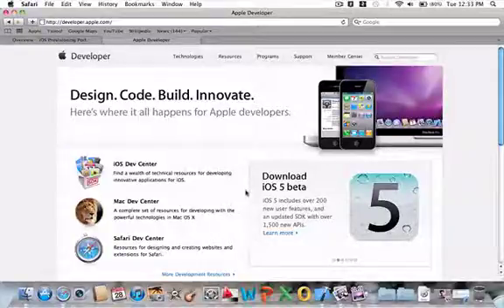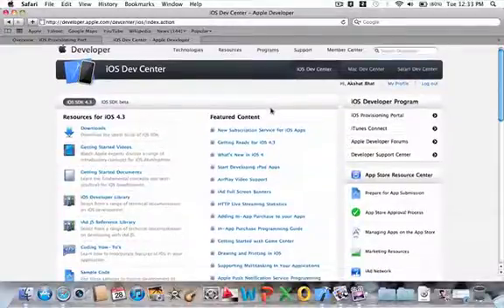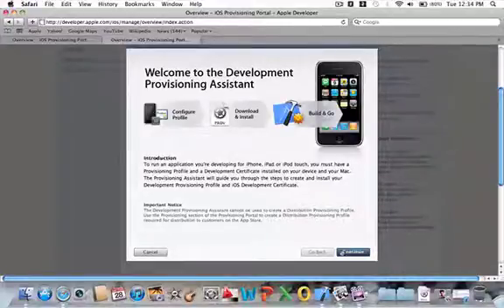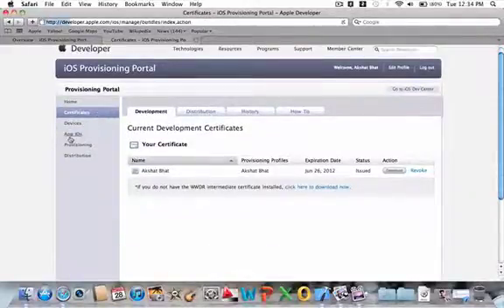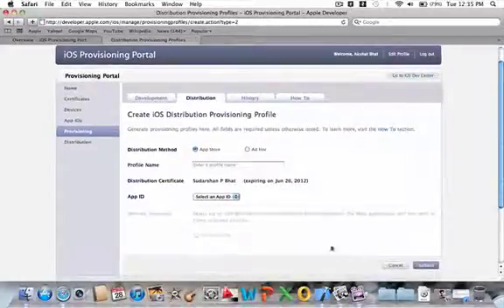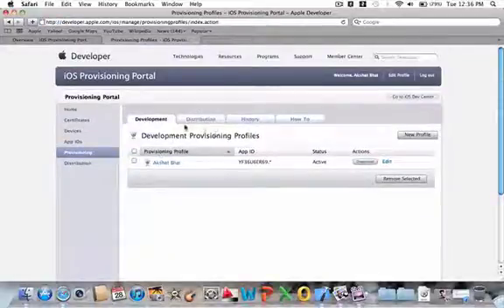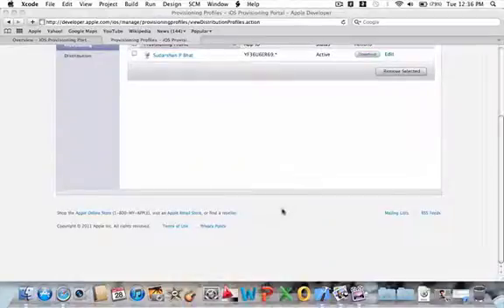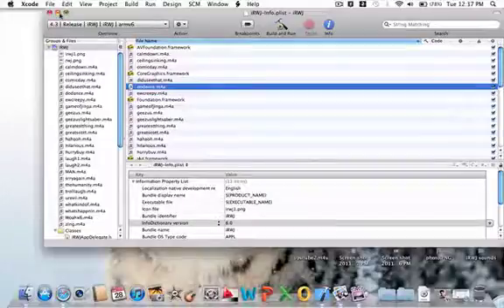Getting Started With iOS Dev Program - Putting Your App on the AppStore part 1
Follow these steps and you should have your app on the appstore.  1st Video. Here's the next vid